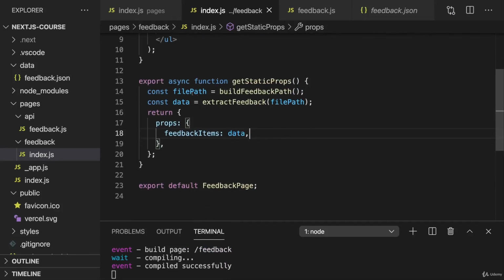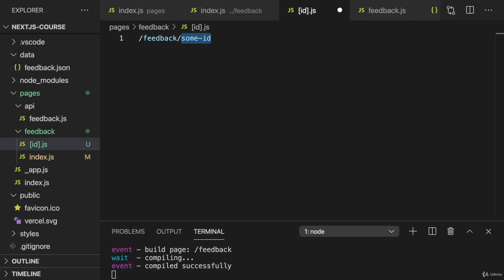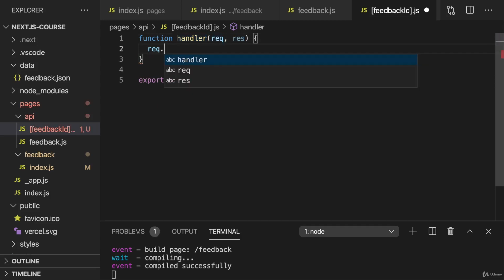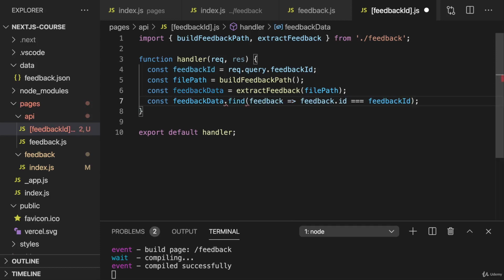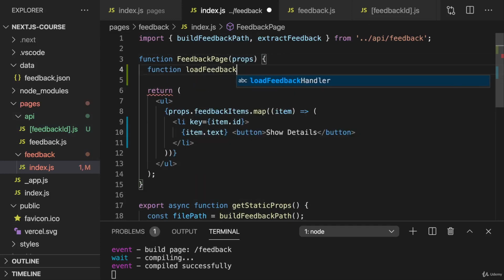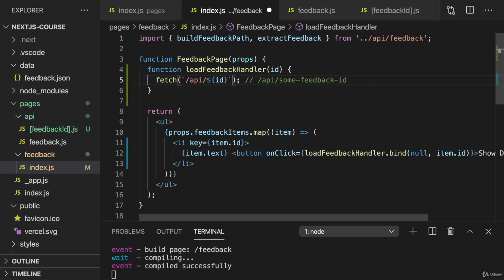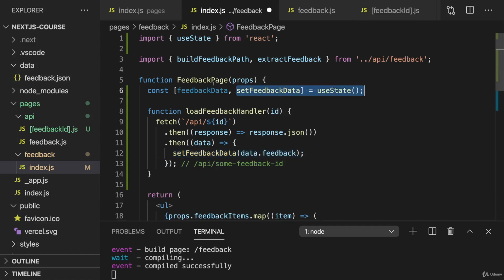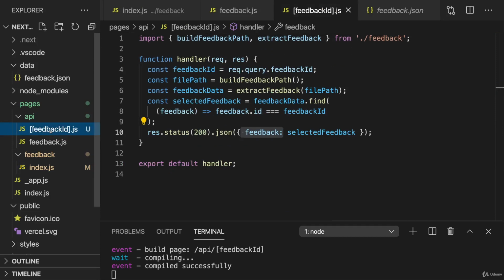143 Creating & Using Dynamic API Routes